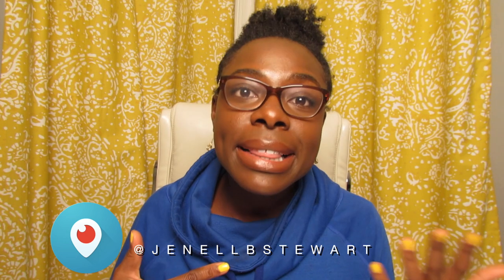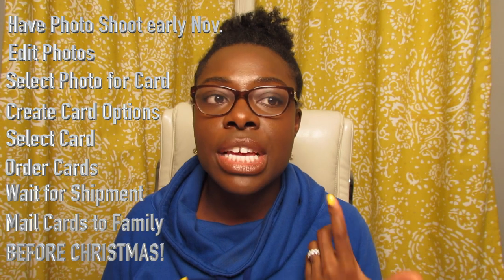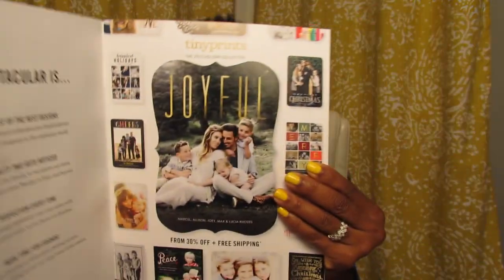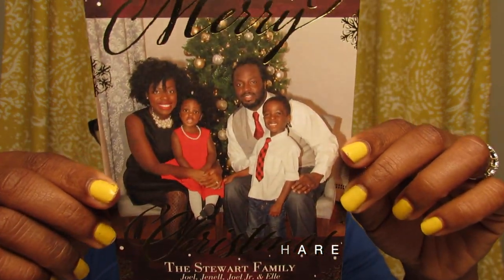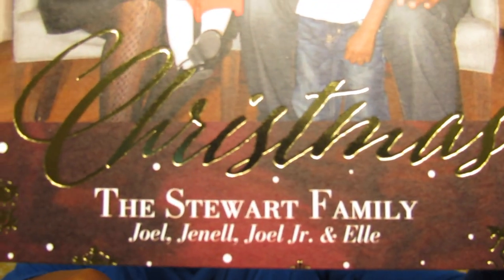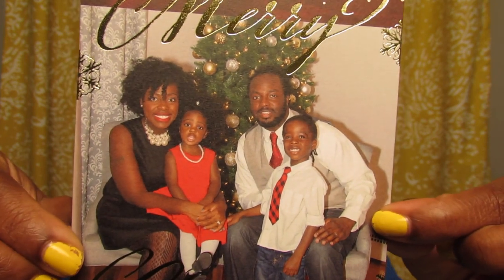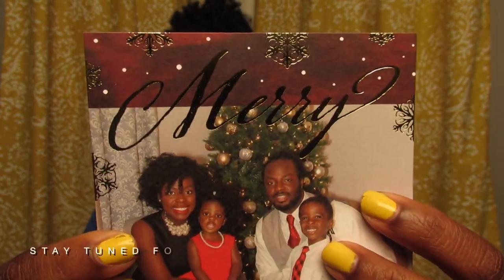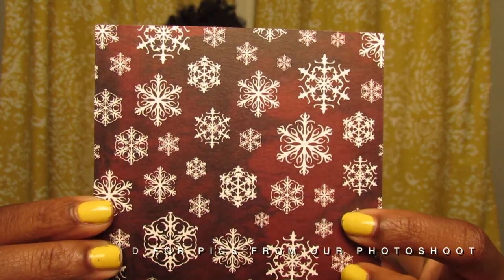Family Christmas Card & How to Do Yours on a Budget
Our family Christmas cards are in!
Photographer JayNicePhotos.com
Cards TinyPrints.com

About Me:
My name is Jenell B Stewart. I am Liberian. I live in NY, with my hubby my munchkin (son) and my lady bug (daughter)! I have a Masters in Education. I am the founder and Editor in Chief of KinkyCurlyCoilyMe.com. I love to laugh!